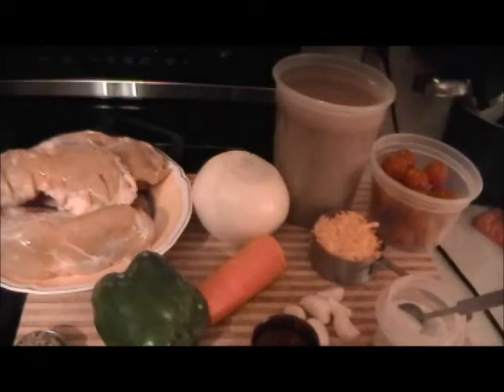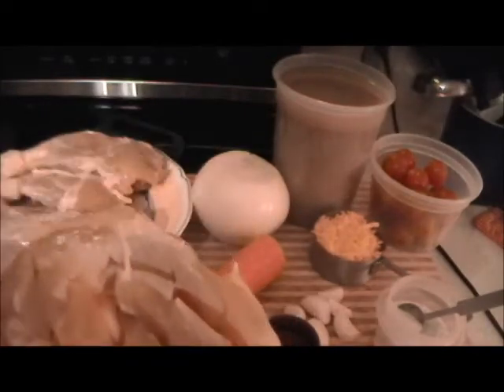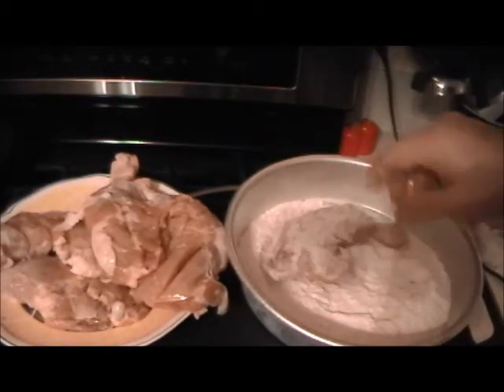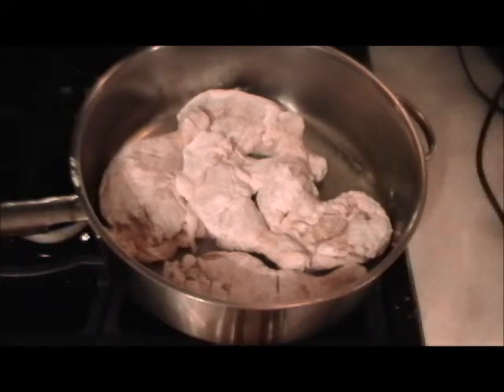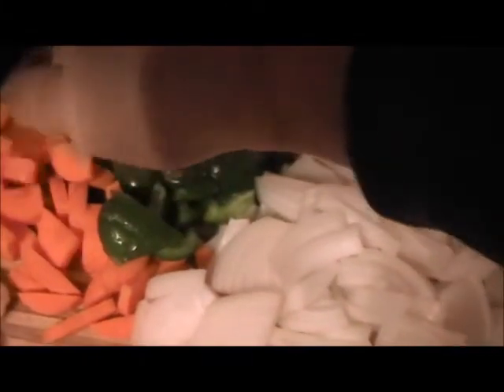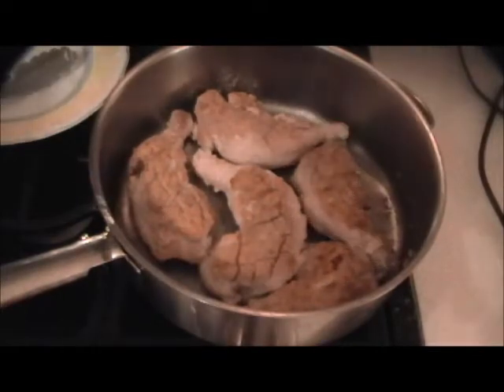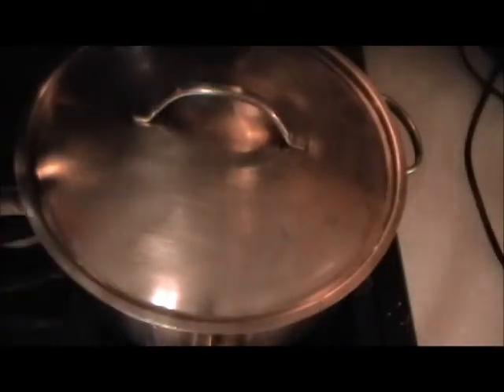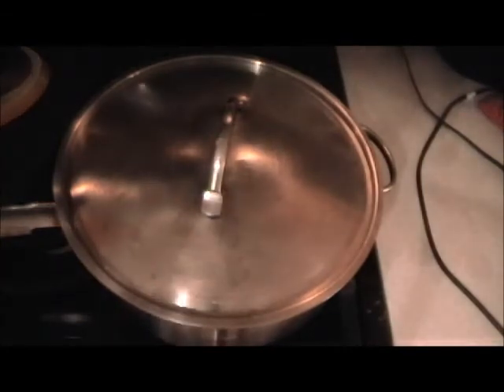chicken leg stew cooked in onion bisque with cognac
A little involved but worth it.
You need to make my recipe for onion bisque first.
 This is more of a stew than braised

1 qt. onion bisque,
1/2 lb. sweet red cherry tomato,
 10-12 oz. onion or replace some of the onion with shallots or leeks,
6 garlic cloves,
8 oz. green pepper,
2 tsp. dry thyme leaves,
3 oz. carrots, 2&1/2 lb. chicken legs skinless or not,
1 c. shredded sharp cheddar cheese,
 1/2 c. cognac/brandy,
1/2 c. fresh parsley.